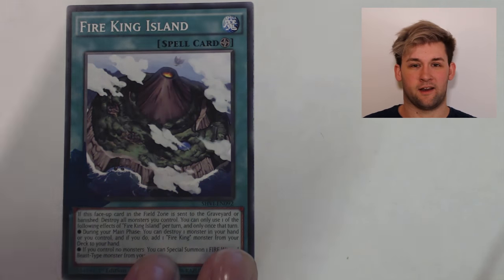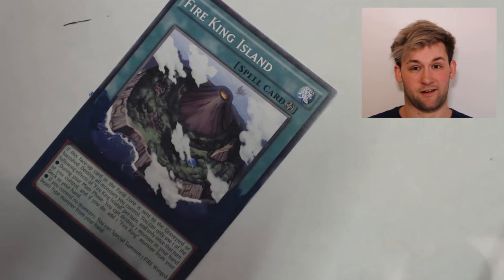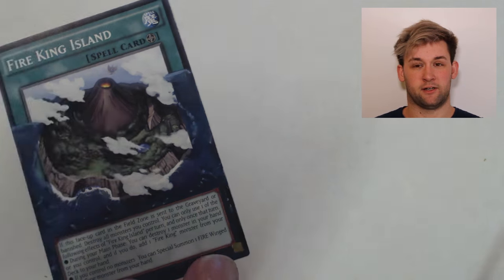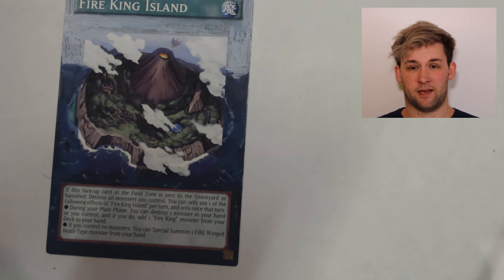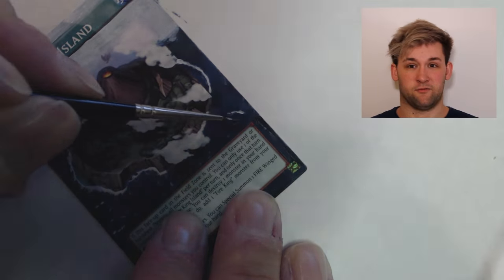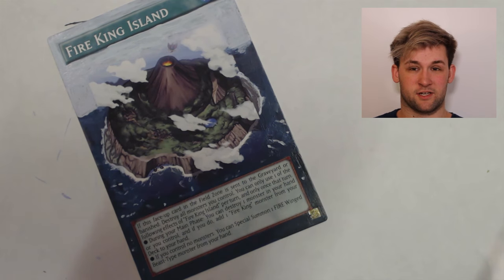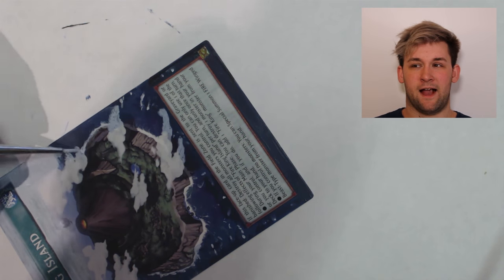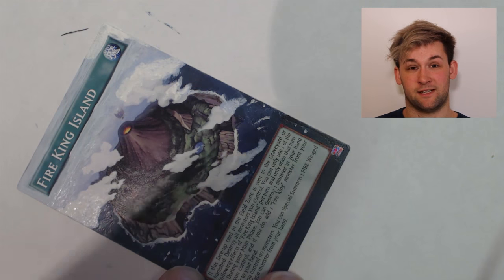Yu-Gi-Oh! Shining Victories - Fire King Island Full-Art Card Alter Painting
Celebrating the release of Shining Victories, I wanted to paint up a card that I knew was getting some attention on the competitive scene rather than continuining with the old-school theme (though I will be returning to it, I assure you!) I've not acquired enough Kozmo Dark Ladies to build the deck myself, but it'd be cool to see how you guys have built up Kozmo Fire Kings (or anything else from this set, for that matter!). I'm brewing up a little idea of my own at the moment so that I can make a return to the competitive scene, as it'd be awesome to see some of you guys!

Materials:
Da Vinci Brushes in 0, 3/0 and 5/0
Golden Acrylic Paints in Carbon Black, Primary Cyan, Titanium White, Violet Quinacedrome, Burnt Sienna, Primary Yellow, and Turquoise
Citadel Paints in Celestra Grey and Desert Yellow
Toothpick
Fire King Island (Shining Victories common) Card
Random common card for use as a paint palette